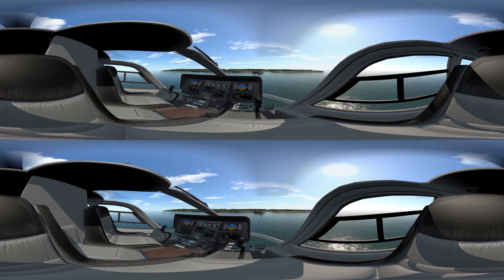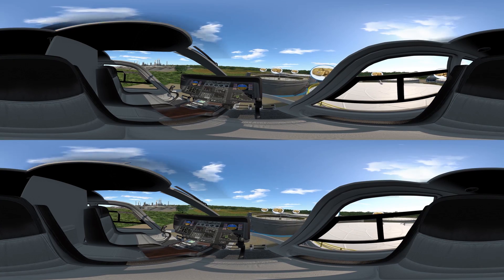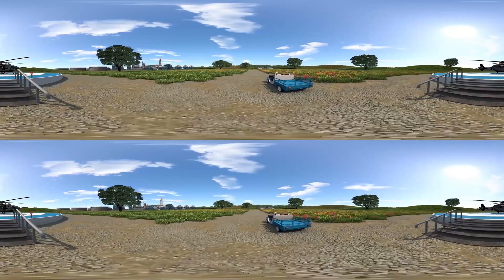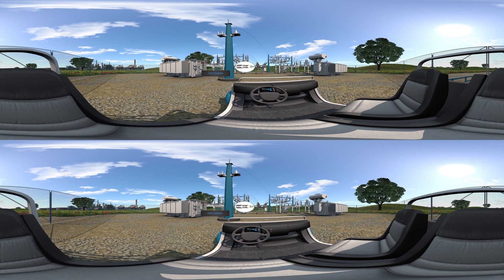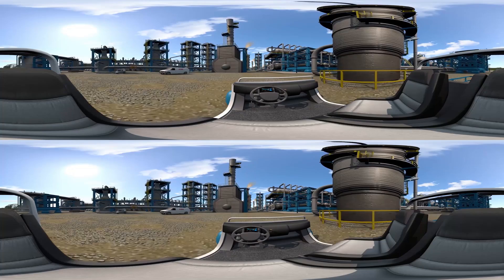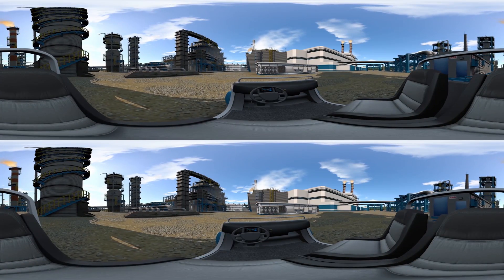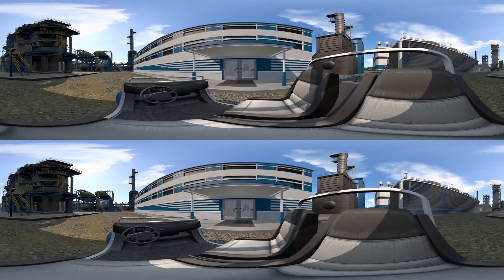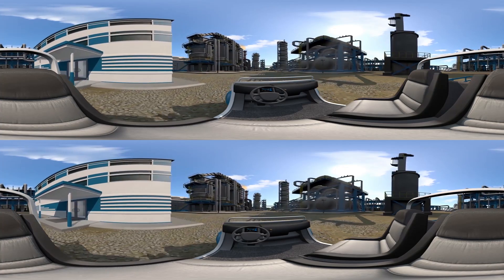ABB Refinery Tour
Take a virtual tour through a refinery with ABB.